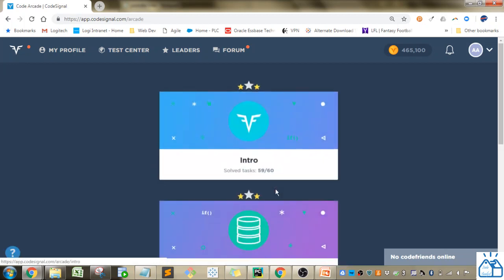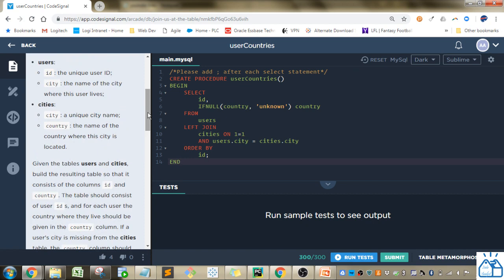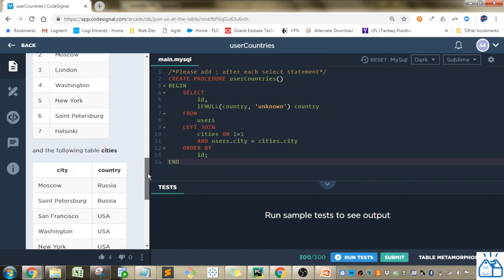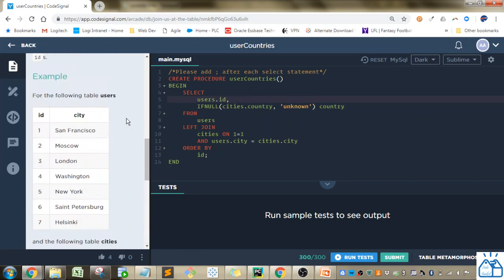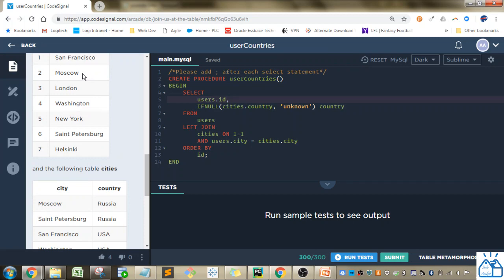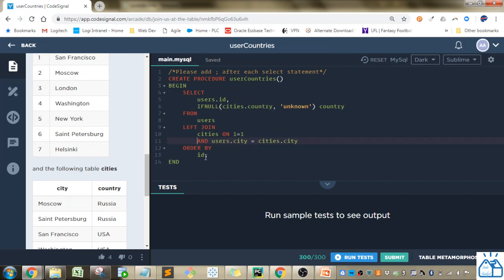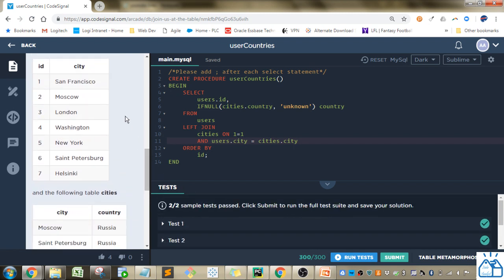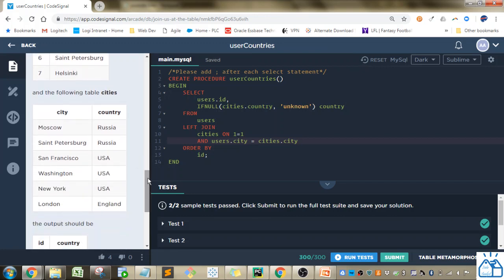SQL - CodeSignal userCountries 45